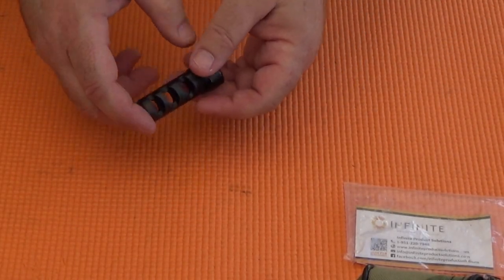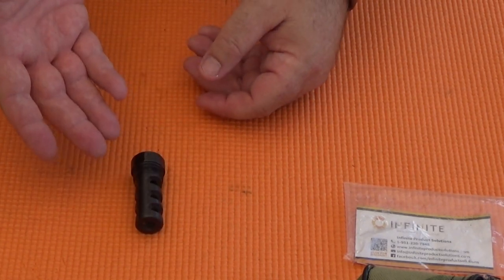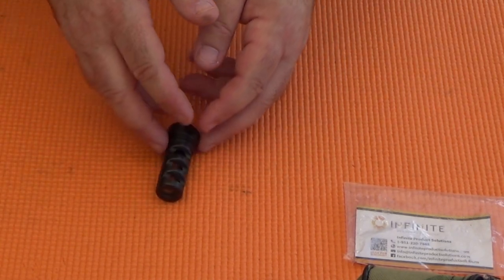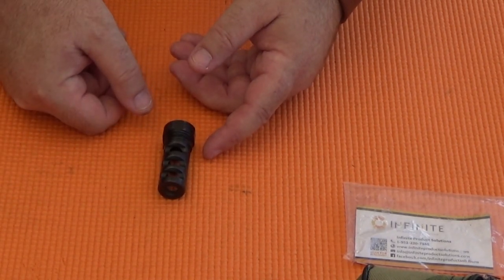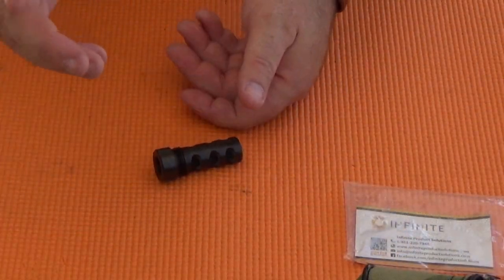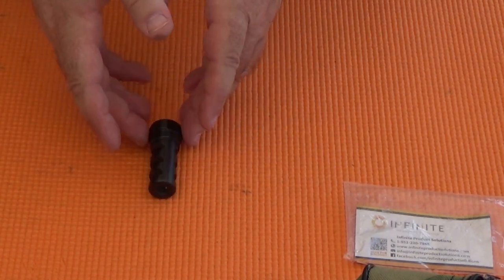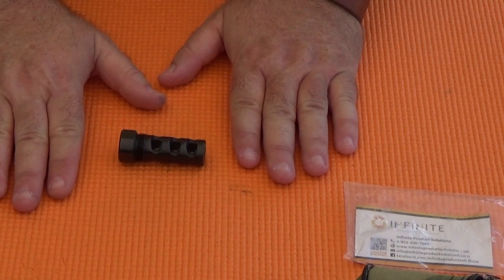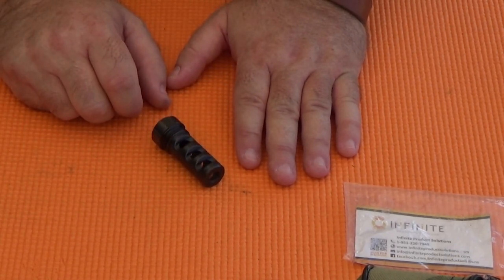Part 4: PROTOTYPE muzzle brake & solvent trap adapter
The folks at Infinite Product Solutions sent a PROTOTYPE .22LR/.223/5.56 barrel device for testing & review.  It solves two very unrelated issues: first, it helps to control muzzle rise; and second, it helps to clean your barrel.  They asked to put it through its paces ... so let's do it!  Here in PART 4, we'll shoot it on an M4 (AR-15) semiauto with NATO 5.56 ammo to see how it performs as a muzzle brake...

Infinite Product Solutions sent this product unbidden for review.  The company did not pay for this review, nor reimburse expenses for it, nor "provides other non-monetary advantages or incentives" under YouTube's "Paid product placements and endorsements" policy.  The company neither requested nor received creative input/control over the review.

Muzzle brake specs:
"A2" compatible; steel; barrel 1/2" diameter; birdcage ring 5/16" diameter; 3+3 symmetric vents drilled 21° rearward; 2 5/16" overall length; 7/16" long nut, max 15/16" diameter

Solvent trap adapter specs:
1/2" x 28 TPI RH to 13/16" x 16 TPI fits e.g. a FRAM "PH5" oil filter

Rifle: custom M4-style AR-15
On loan from "Dr. Fred"

Ammo: M855 spec reloads
Donated by "Dr. Fred"

Are you OCD enough to watch all 7 parts of this testing & review?